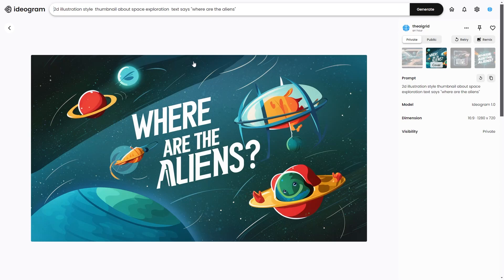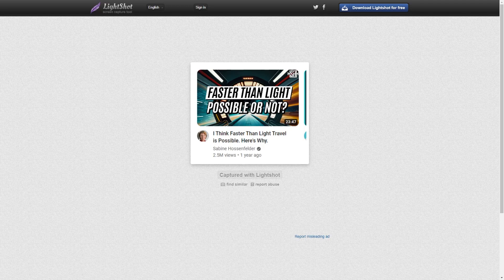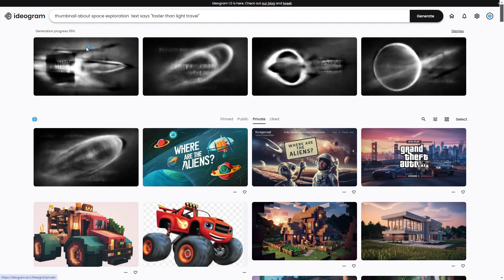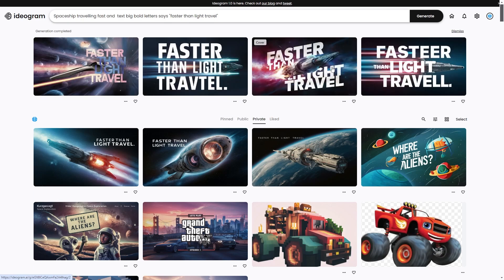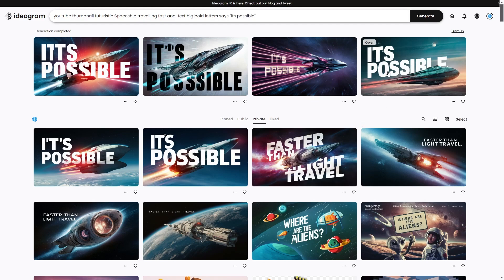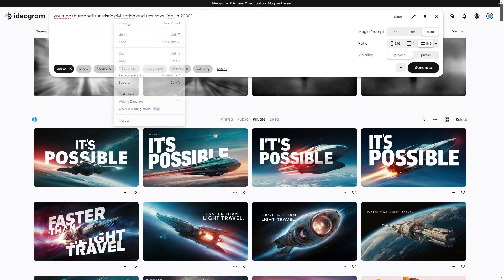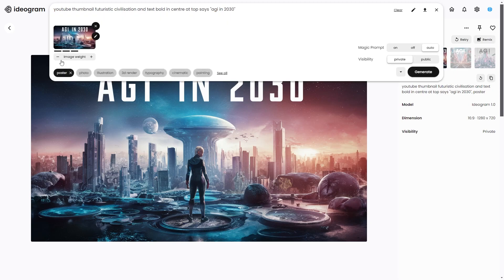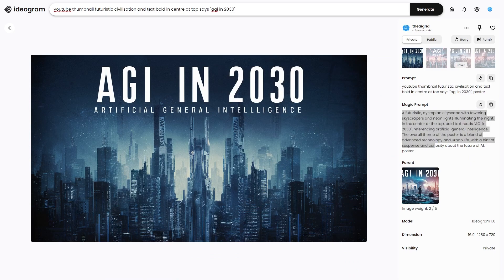How To Make YouTube AI Thumbnails (Ideogram A.I Tutorial) Quick AI Generated Thumbnails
How To Use Ideogram AI